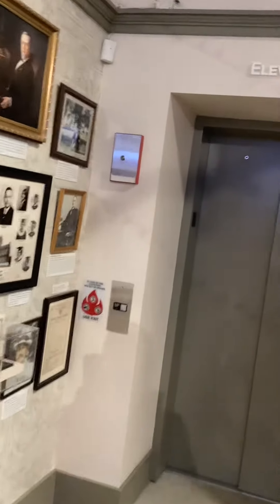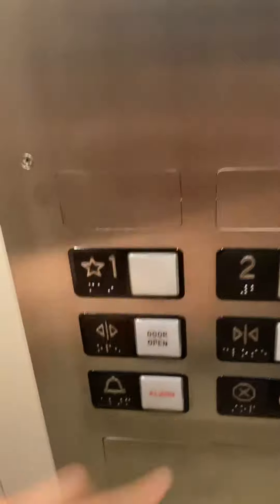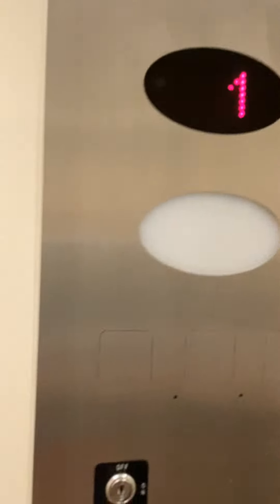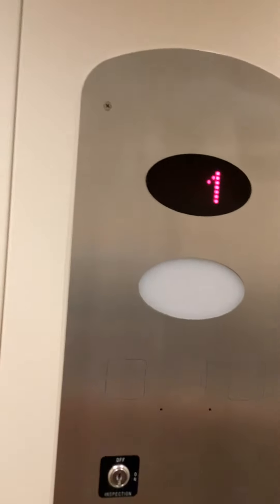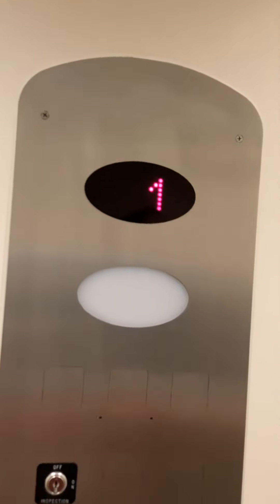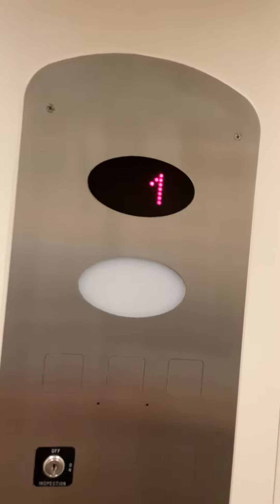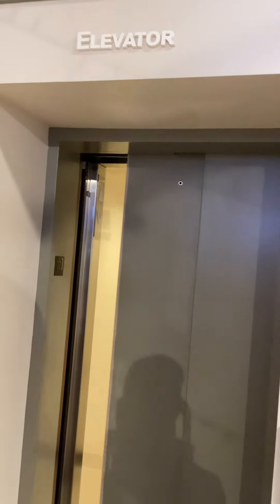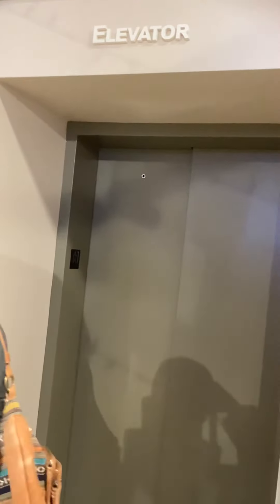Wheel-O-Vator Hydraulic Elevator at Capitol City Museum Downtown Frankfort, KY